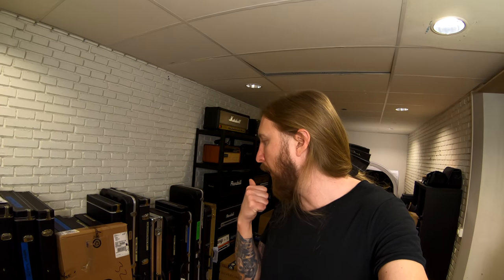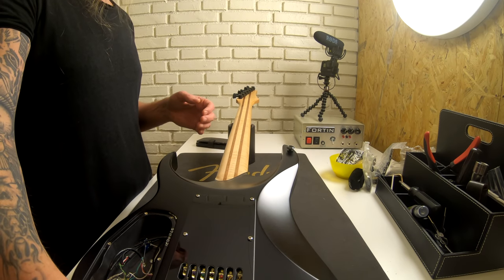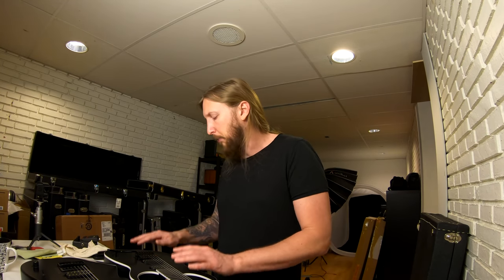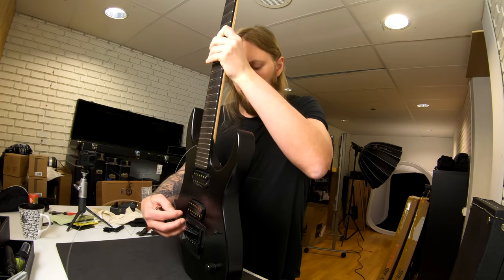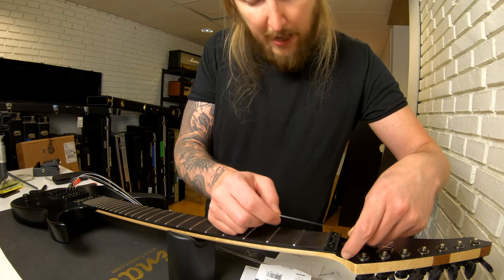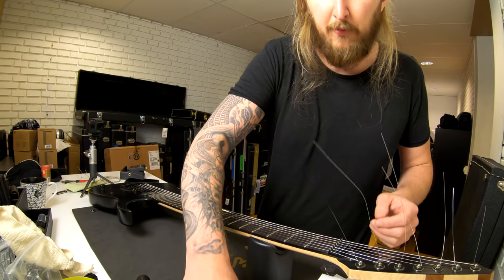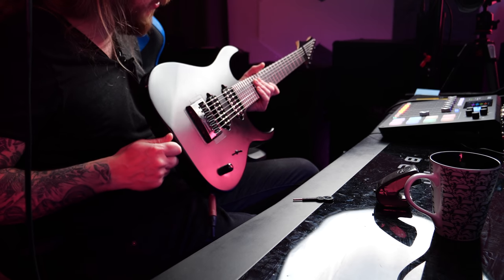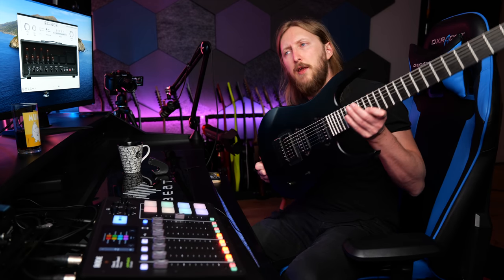MY GUITAR - S7G SOLAR PROTOTYPE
Setting up my first ever sig guitar, the S7G Solar Prototype

►List of things I use to make my video: